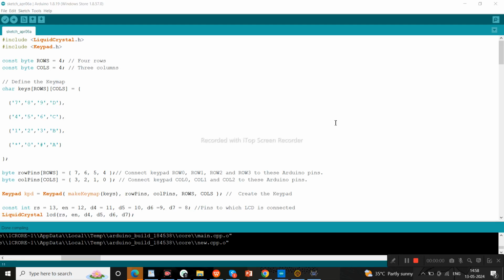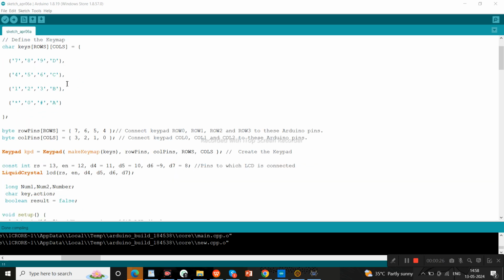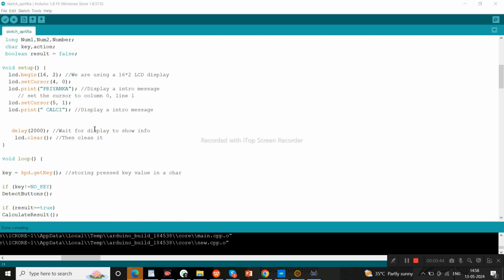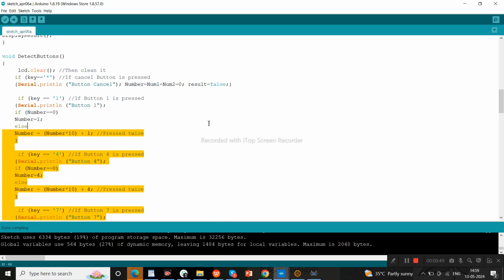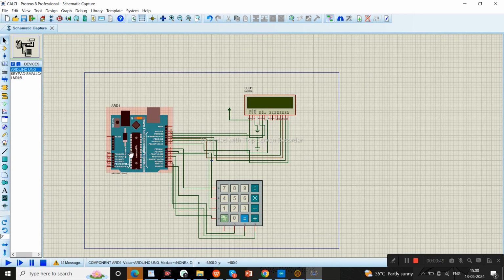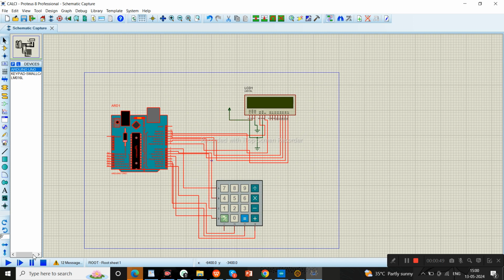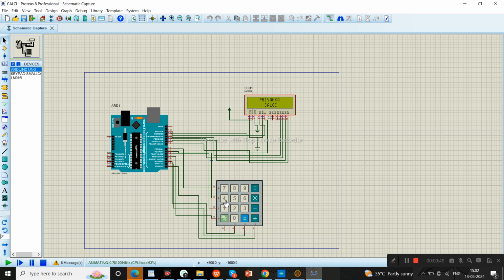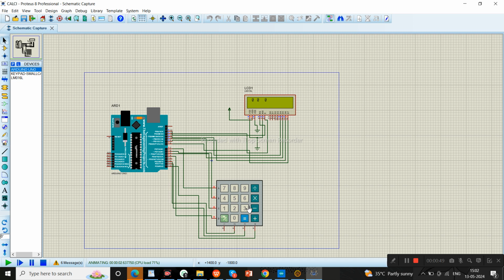Arduino using Calculator using 4x4 Keypad